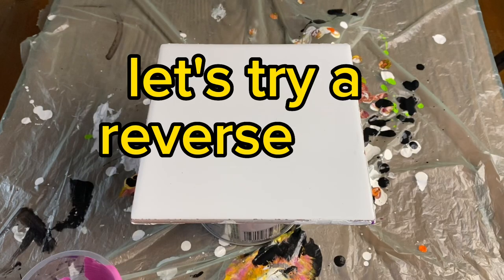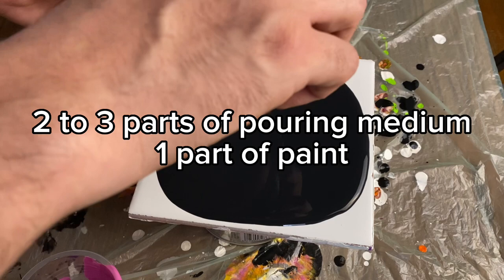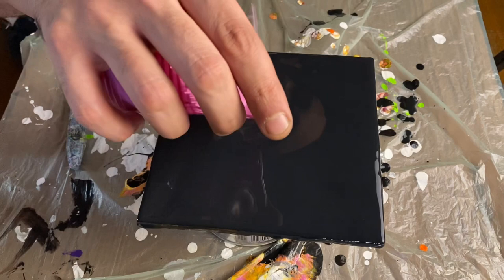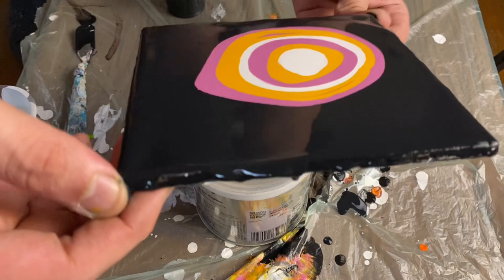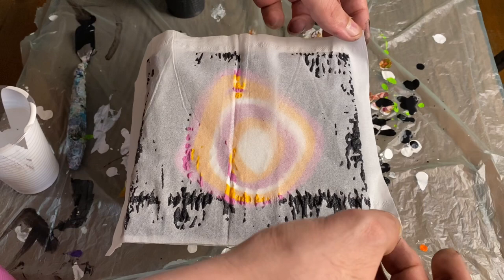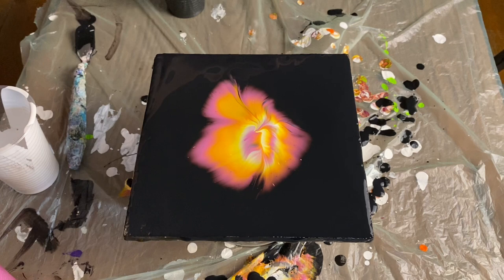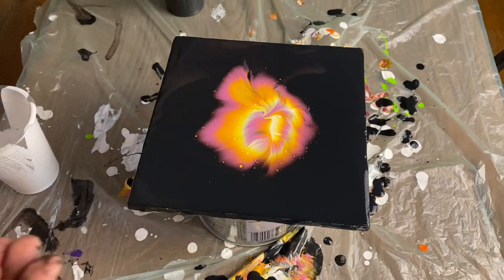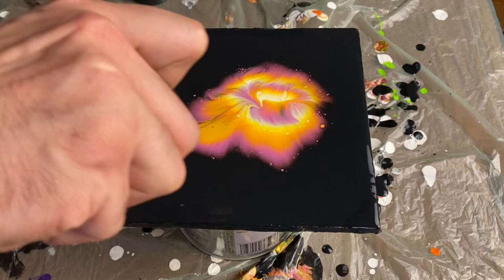Trying Fiona’s Reverse Dip Technique!